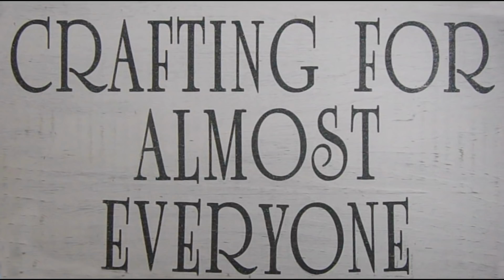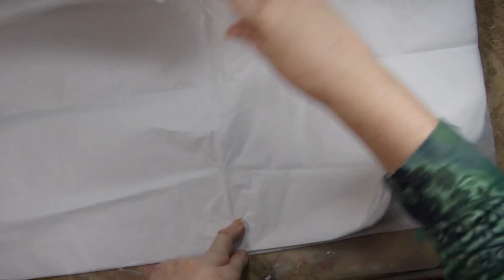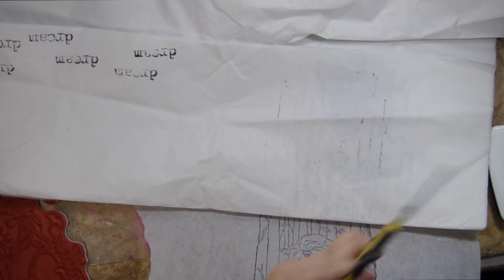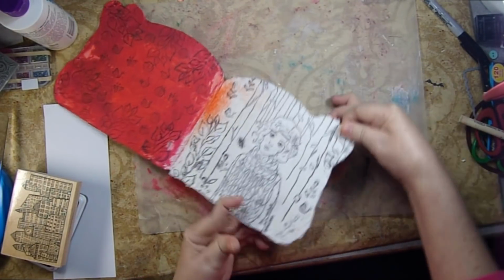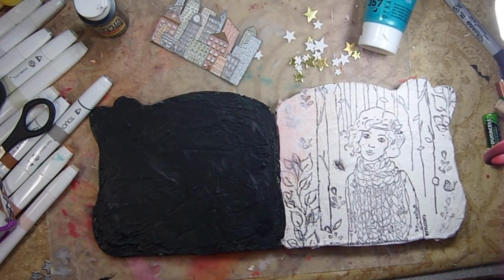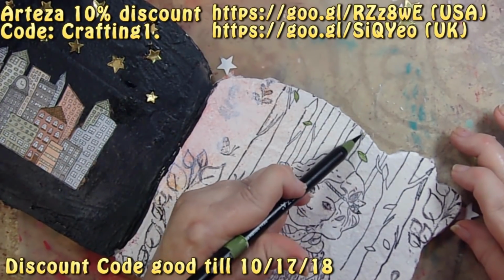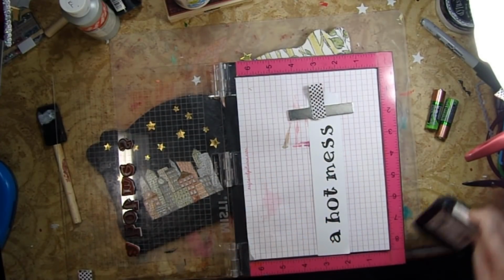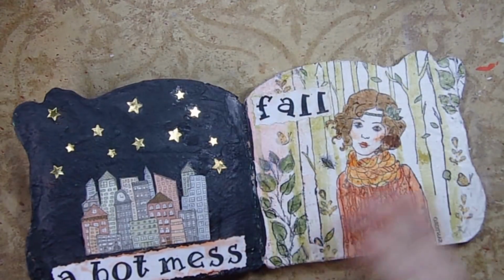Two Art Journal Pages: One's a Hot Mess--No Lie!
I wanted to work on my art journal today ..
I used my homemade gesso first...here's a link to the recipe.

I covered two pages of my journal with gesso and laid wax paper between the sheets so that the gesso didn't glue the book shut.
After the gesso is dried, I removed the wax paper and removed any gesso from the edges with my fingernails, as well as the fold of the book so it will close.
I used Ranger archival ink for my stamping. I wanted to see if I could stamp on tissue paper. What I found was it was almost impossible to stamp these face down, and instead, had to lay the tissue paper over the face of the stamp and stamp it that way, by holding the tissue in place with one hand, and wiping over it with the other.

Docraft Santoro Color Me Stamps I bought mine from HSN.com, and I just found them back in stock. I also found them at a different store in case you were interested. I bought four in a set, but couldn't find them sold that way.
Short Hair Girl Willow D'Hiver-- WIL907103 This is the one I used for the journal.

After stamping Willow D'Hiver, I let it dry.  I used a stamp set called Dylusions Hearts Edge for some leafs  with the same Ranger Archival ink. This stamp set is available at Michaels.

I didn't have enough tissue paper to the left of my image to make sure it covered the page, so added another piece of tissue, and using a foam brush, glued it in place with Collage Pauge in matte that I bought at Hobby Lobby. I let it dry then and tore the edges off.  It's easy to do when the Collage Pauge is dry, and the pieces hanging over the edge don't have any glue on them.

On the left side (the hot mess page), I painted it with several colors of paint and hated all of them. So I stamped a Hero Arts stamp called Silly Scape K5425. I found one on Etsy and here's the

I stamped it on scrap paper with Simon Says Stamp Intense Black ink and cut it out then colored it with my Touch Five alcohol markers in a variety of "city" colors (muted shades)..
I probably should have colored it before cutting it out, but I didn't have any issue with doing it in the reverse.
You'll see the background of the left side of the art journal change colors throughout the video. I never found a color I truly liked, so painted it black, thinking I would make it into a night scene. I wanted to do more, but I couldn't get that side of the journal do do anything the way I envisioned...I was so frustrated, that I glued the Silly Scape down and die cut some gold stars and glued them in the sky. They tried to curl, and that was frustrating too.
I gave the colors I use in the video, Crocodile green,  both browns in her hair, Sunset yellow, Orange Rust, Chamomile, then I used red on her necklace (you don't see this in the video.)

I used an old Stampin' Up alphabet set called Alphabet Fun (in lower case letters) to create the words I wanted for each page. Of course the left side was "a hot mess" and laid it on my craft mat that had orange on it, and the orange added to the hot mess. On the right side, I stamped "fall"...
I think it's important to own your failures, and I definitely owned mine with this one..

Instagram: crafting for almost everyone
Google+: crafting for almost everyone
Facebook: crafting for almost everyone